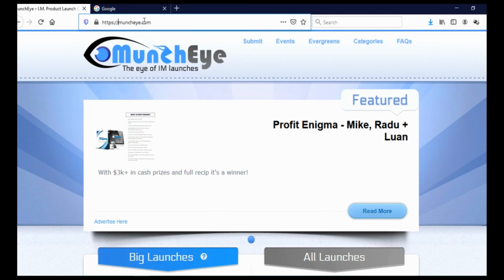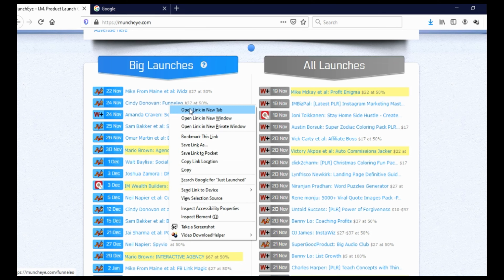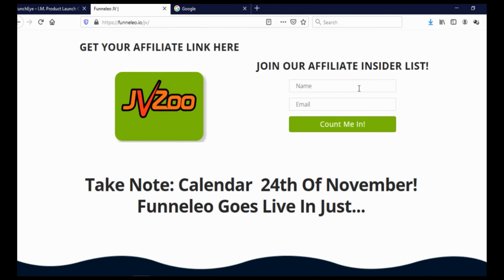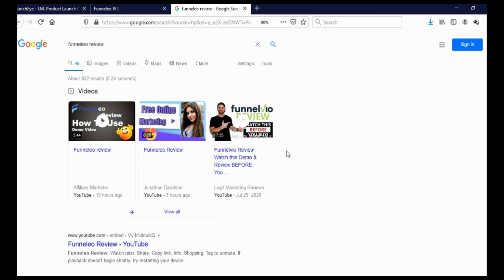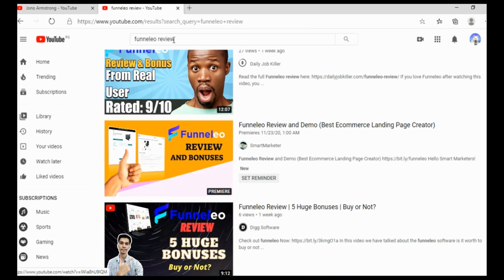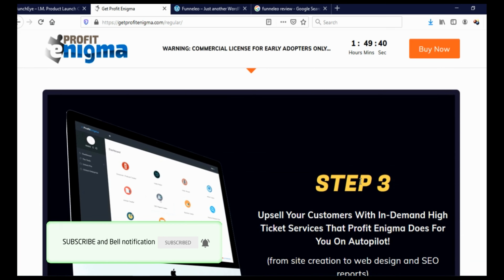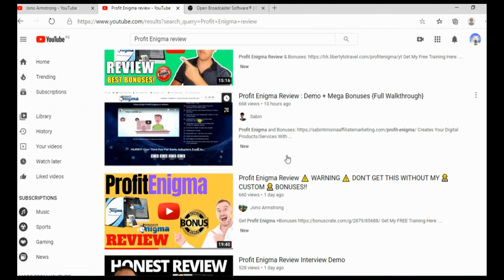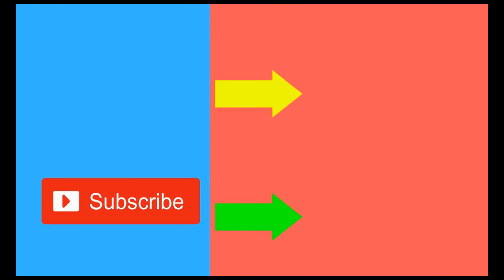Best Way To Make Money Online As A Broke Beginner! (2021)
You can use this method even if you are a beginner without much experience and make good money. Jono Armstron is a guy who in one facebook group of which I am also a member showed proof that he earns $ 5,000 a month this way from just one YT channel on Jvzoo alone. This method is called Launch Jacking, all you need to do is screen record a video review of that product, it takes you 20-30 minutes, and upload it to YouTube. You can invest money in this method on blogs and websites and on buying these products, but you don’t have to because many of these guys give free access to their affiliates and you can post your reviews only on YouTube.